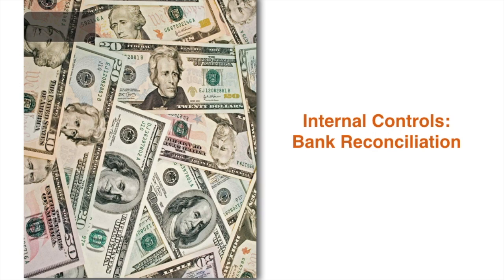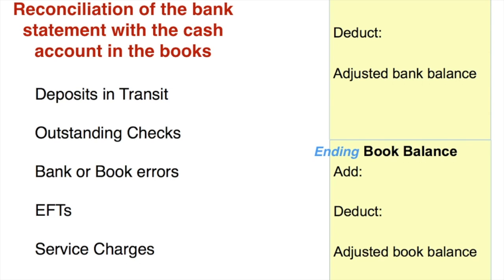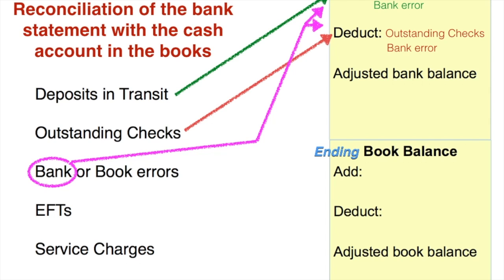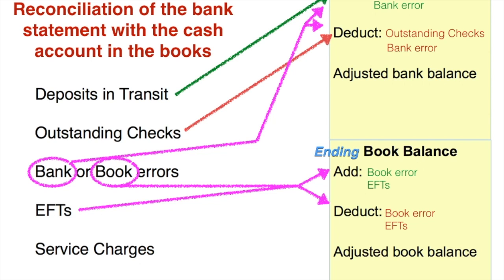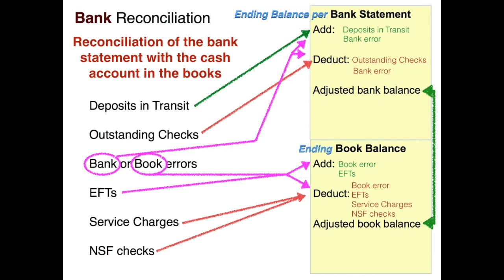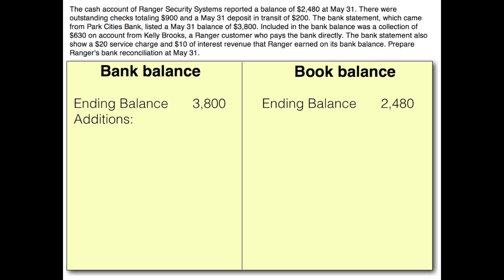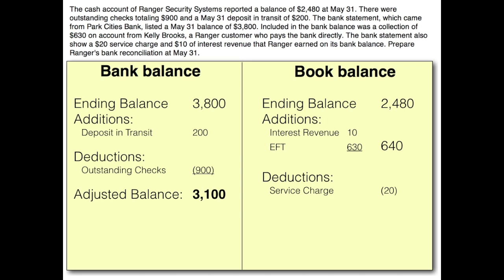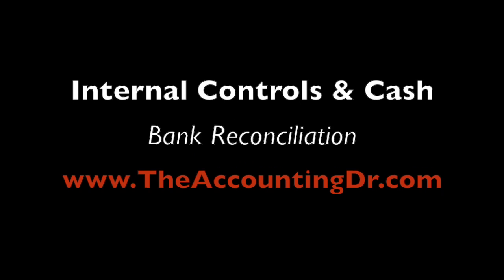Internal Controls & Cash: Bank Reconciliation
Bank Reconciliation